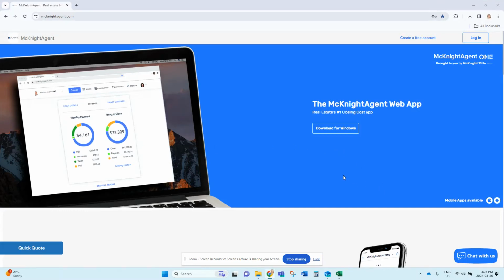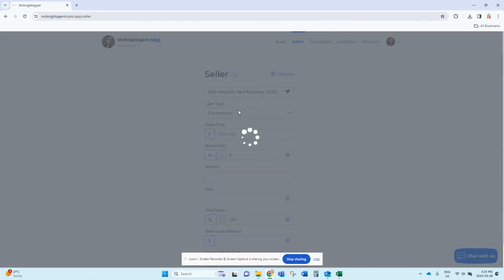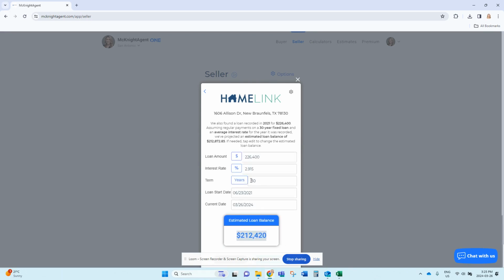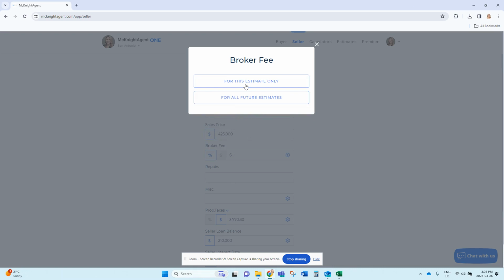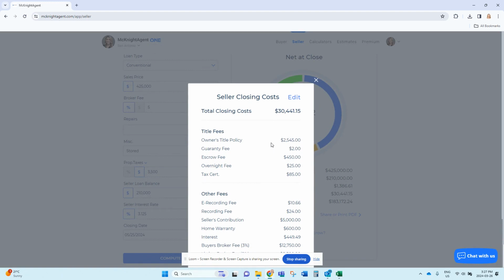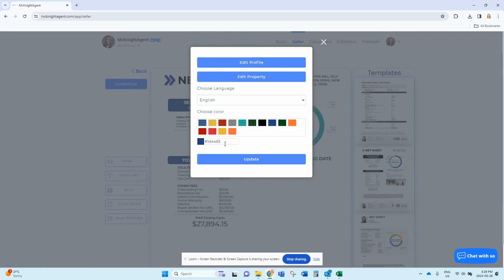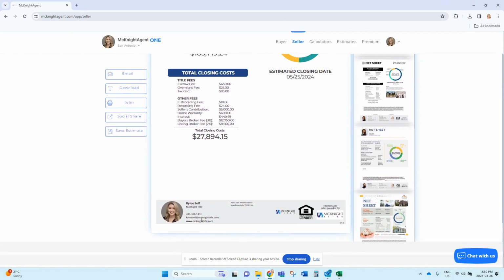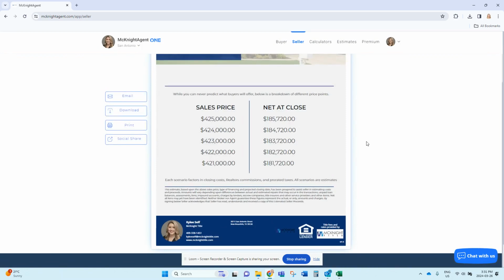How to Create a Seller Net Sheet on McKnightAgent ONE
This tool is great for real estate pros who need a net sheet on the fly!